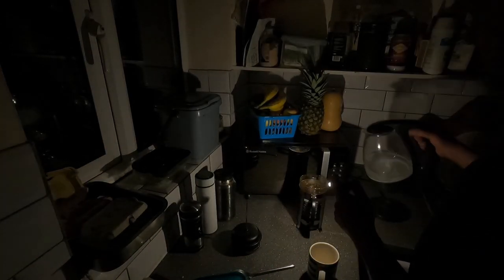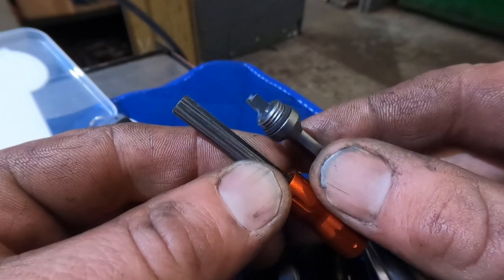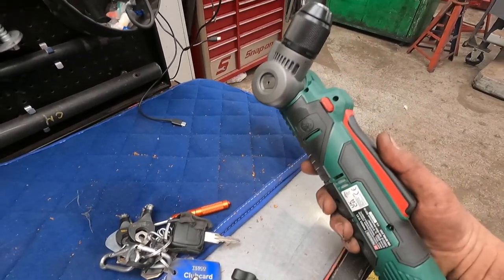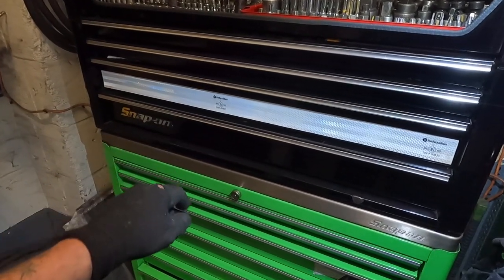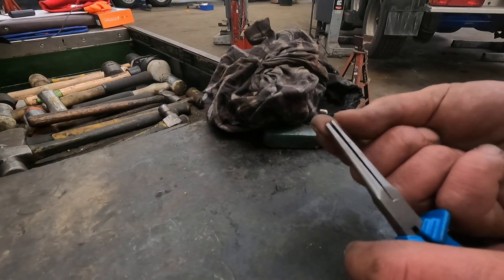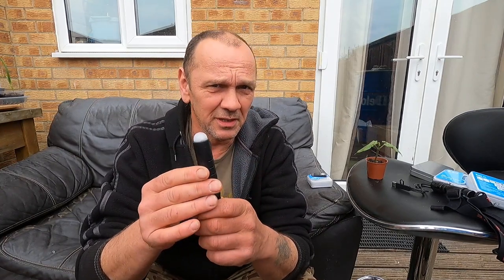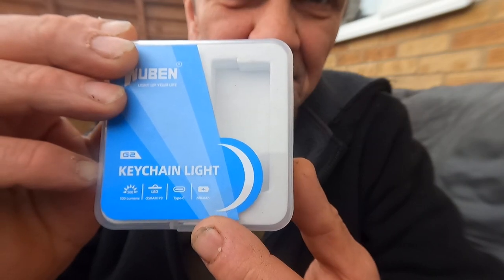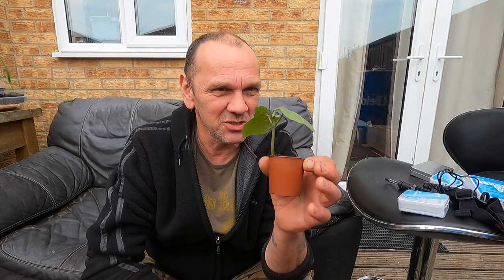Toolbox Tour - Tools Maketh the Man but Light Makes Him Brighter. with Wuban/Thrunite Torches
Links to follow 03/05/0222